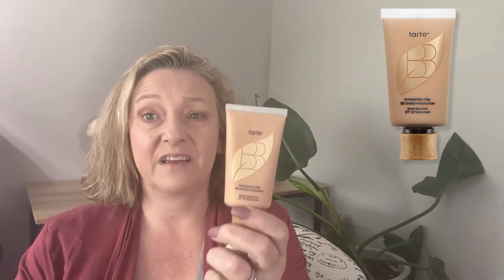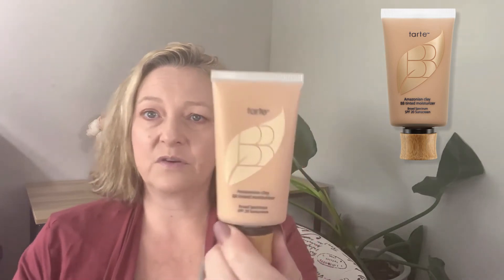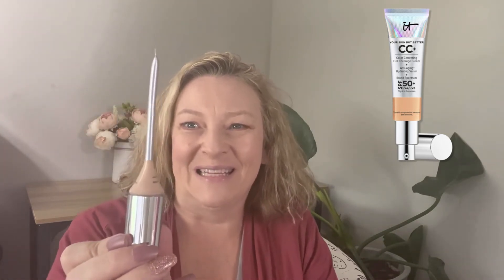My Top 5 Foundations for aging skin.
Here are my top 5 foundations for aging skin.  These foundations work so well on my skin, I have crepe-y, sun damaged, skin with large pores and fine lines and wrinkles.  With my First Aid Beauty and Bobbi Brown primers, these foundations don't settle into my pores or lines.  They last all day and some are even waterproof.